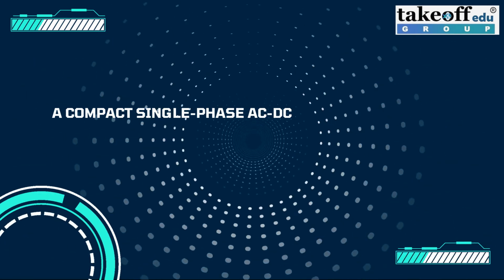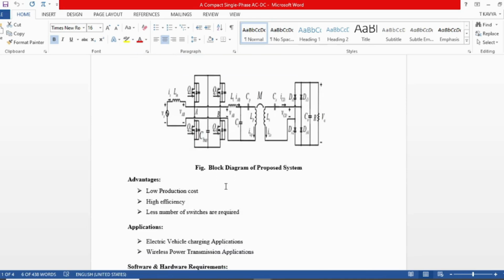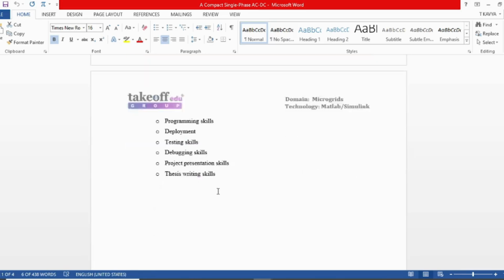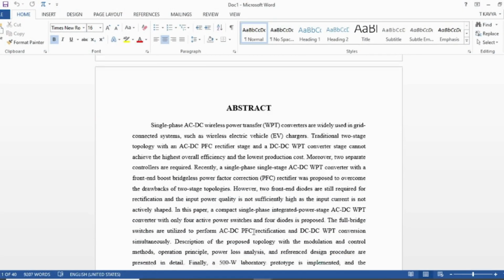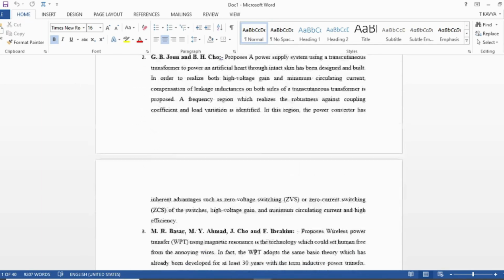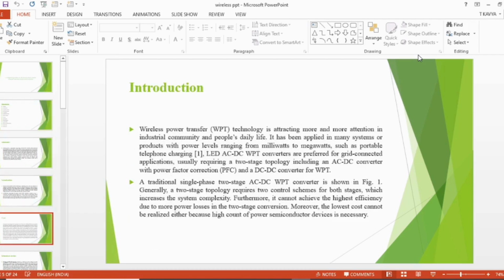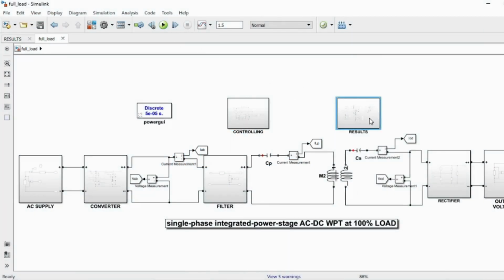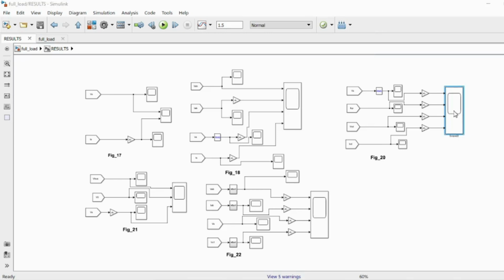A Compact Single-Phase AC-DC Wireless-Power-Transfer Converter with Active Power Factor Correction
In this video, we present a detailed overview of a compact single-phase AC-DC wireless-power-transfer converter with active power factor correction. This innovative technology is designed to enhance power transfer efficiency and ensure optimal power factor correction in wireless power transfer systems.

*Takeoff Edu Group* provide many projects for Final-year Students. Here we furnish the best Ideas and innovative projects for all Kinds of Students (like Beginners to Advanced) based on their needs. Here we provide step-by-step instructions & better experience to help you confidently complete each project.

*Address:*
1st Floor, 1-5-558, 2nd St, Balaji Colony, Tirupati, Andhra Pradesh-517502